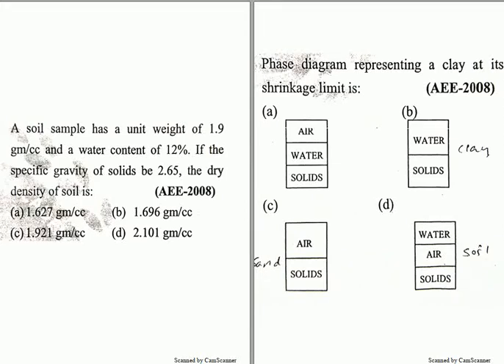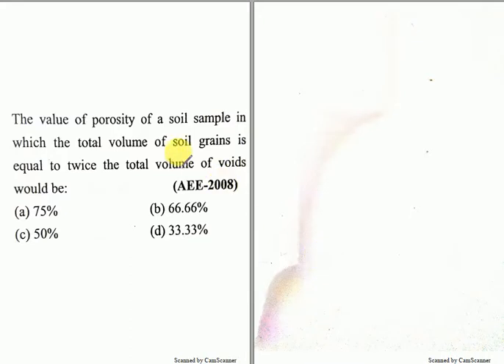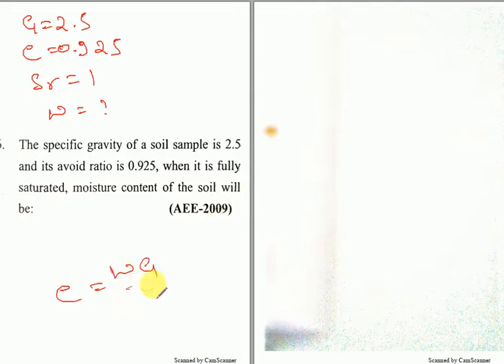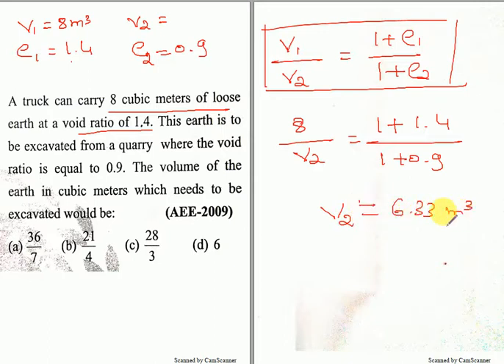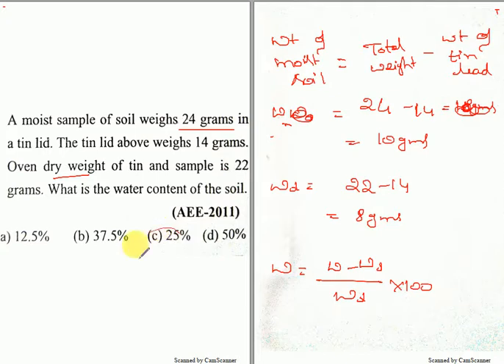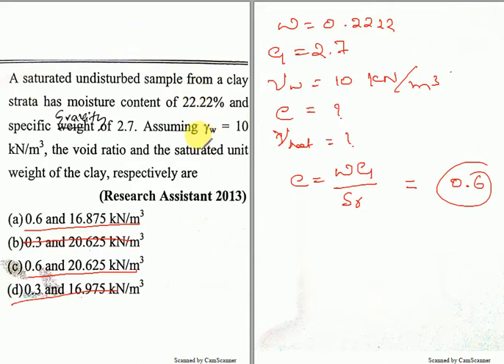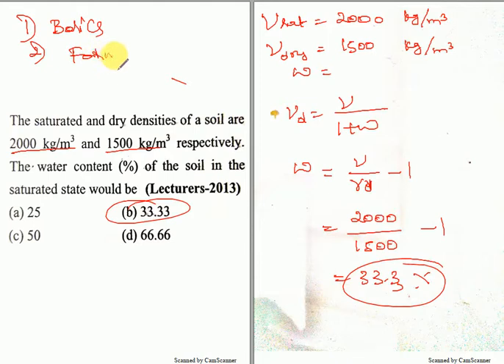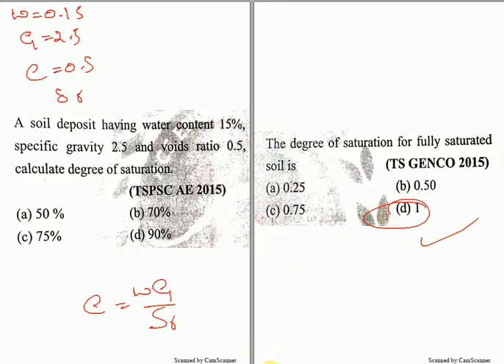Geotechnical Engg- MCQ s - Topic- Origin and Properties of soil- Part 4